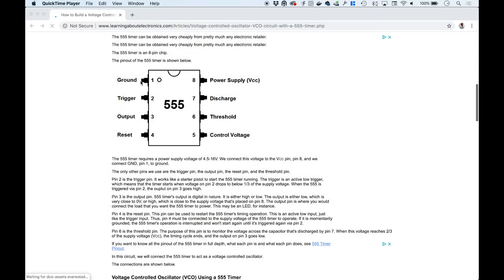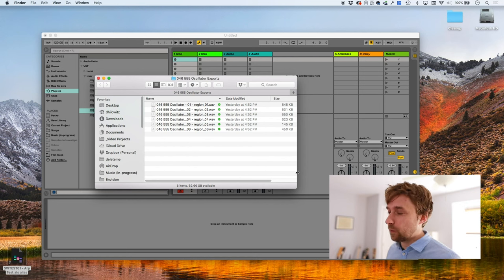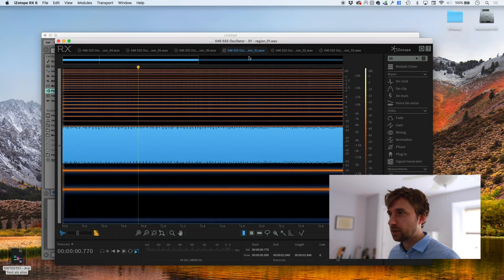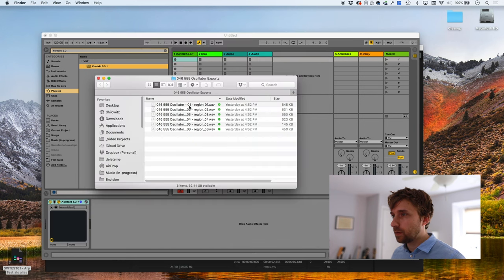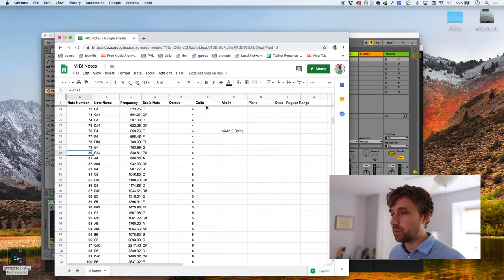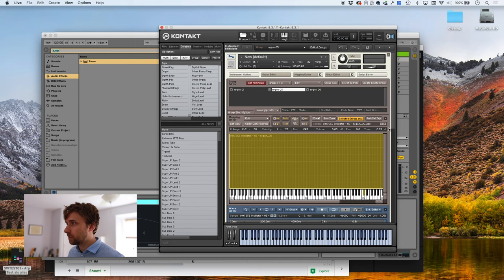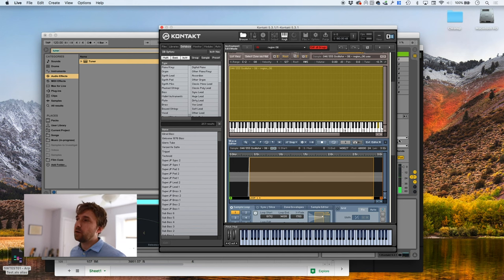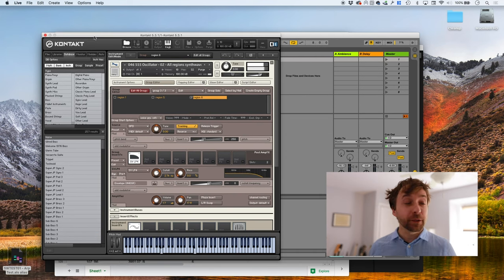Let's Build A Synthesizer! + FREE Kontakt Library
In this video, I build an actual physical synth out of resistors, capacitors, and a 555 timer. I then sample it and turn it into a synthwave-inspired Kontakt patch.

The Kontakt library I made in this video is available for FREE

The circuit I build in the video can be found